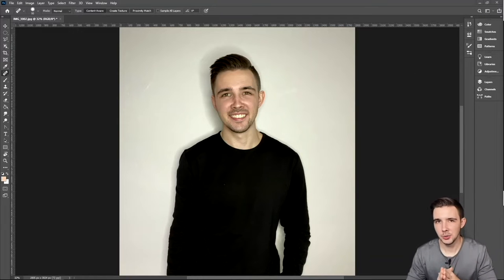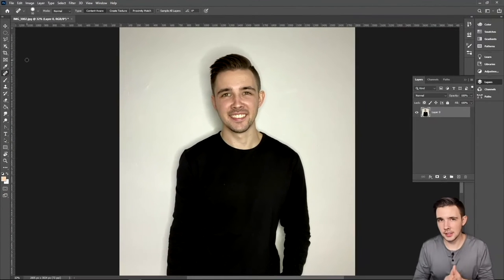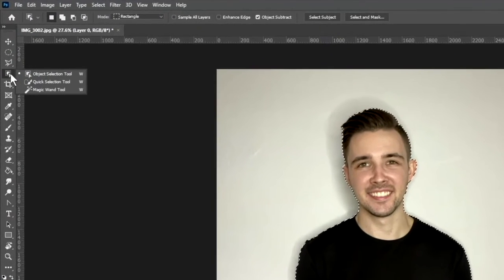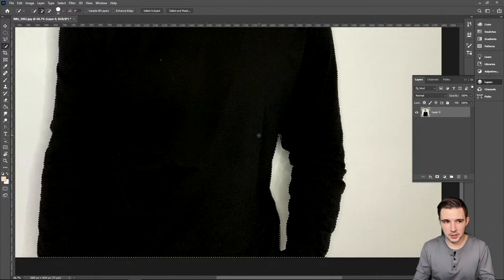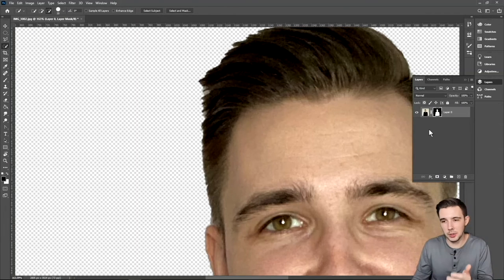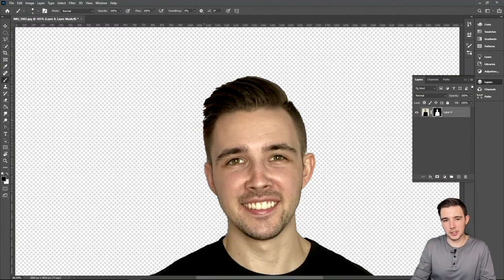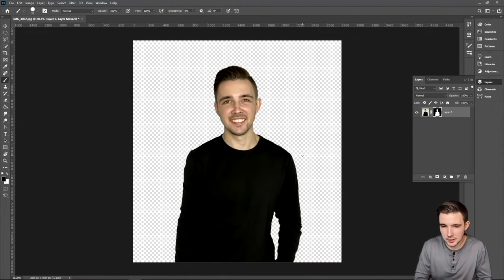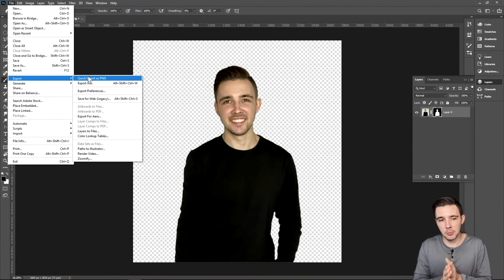How To REMOVE the BACKGROUND of any PHOTO in Photoshop | 2021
💙 Need Photoshop? Adobe Creative Cloud

In this tutorial, I will show you how to remove the background of any photo in Photoshop in 2021. This is an easy to follow tutorial on how to cut out an image and remove the background very quickly and I show you some of my best tips and tricks when removing the background from Photoshop. Also, this is my first ever video outside of PowerPoint, so if you could show this video some extra love by liking this video I would greatly appreciate the support. trying my best to expand my content for everyone! :)

0:00 Introduction on how to remove background images in Photoshop
0:20 Adding your photo in Photoshop
0:35 Unlocking your layer in Photoshop
1:15 How to use object selection in Photoshop
2:10 How to fix your object selection using Quick Selection in Photoshop
3:55 How to add a layer mask and Remove background in Photoshop
4:10 How to refine your masked out layer in Photoshop
6:40 Additional Edits you could make to your photo in Photoshop
7:35 How to export your image once it is done
7:54 Please subscribe and like the video
8:00 Discount Code for PowerPoint Course!